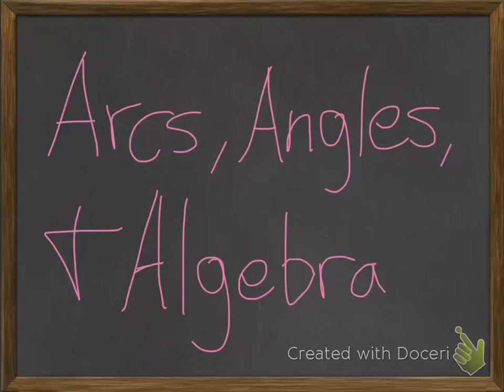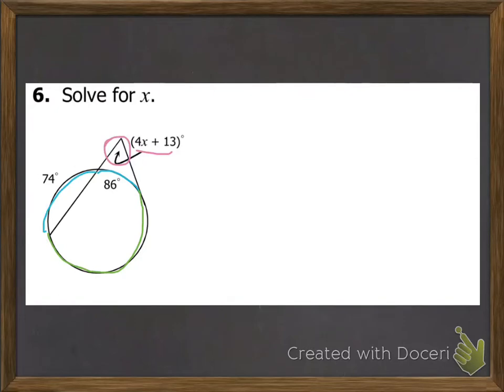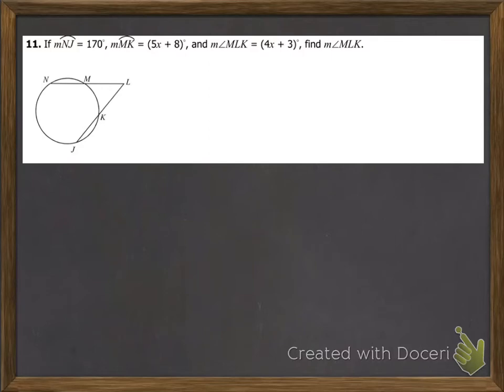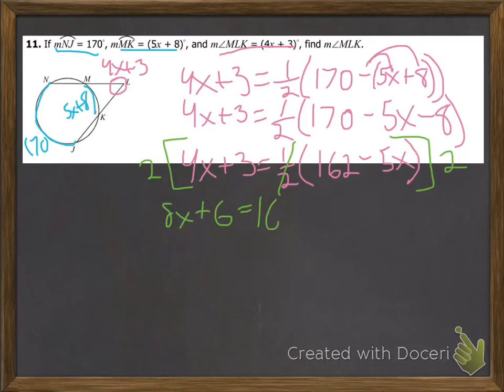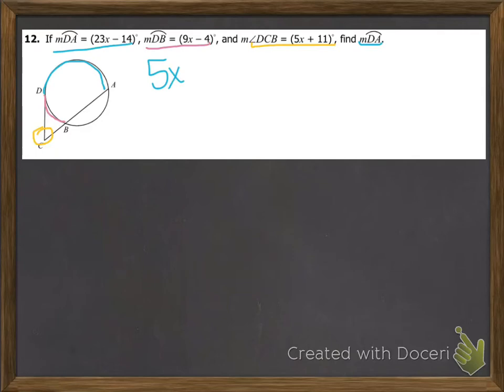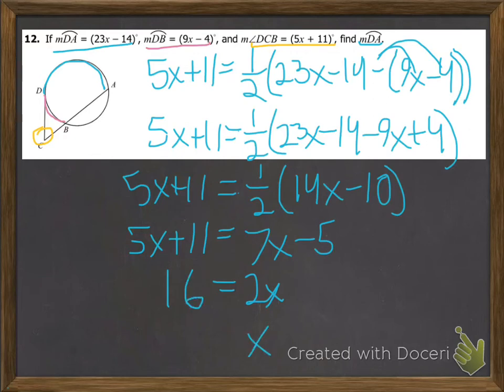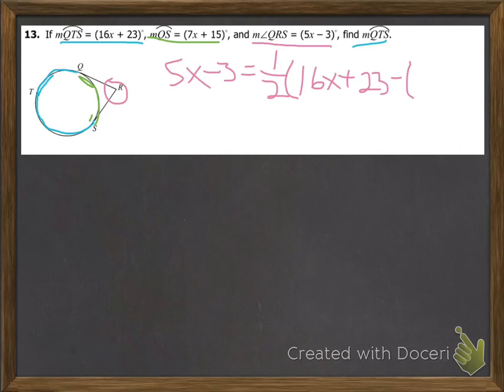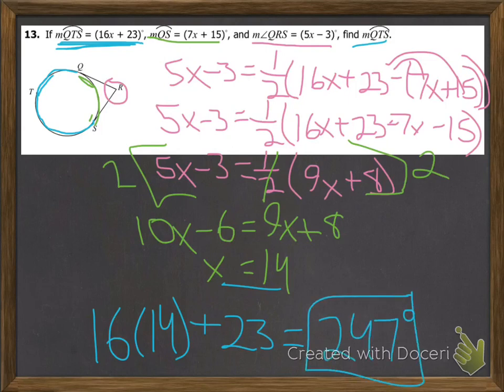Arcs, Angles, and Algebra!